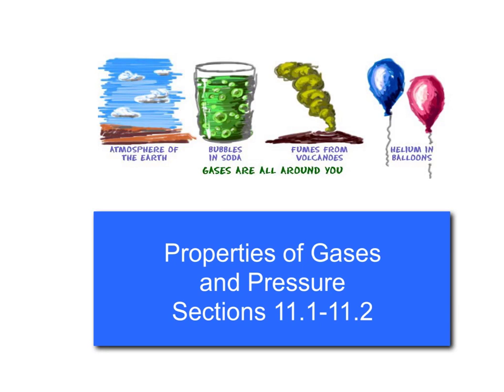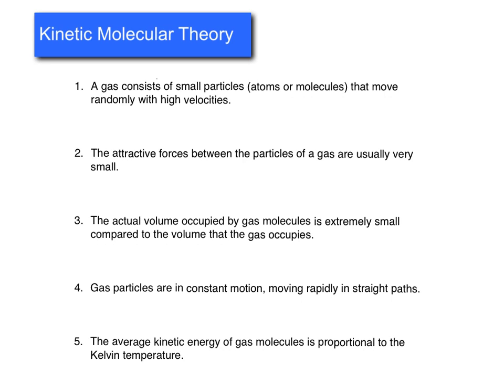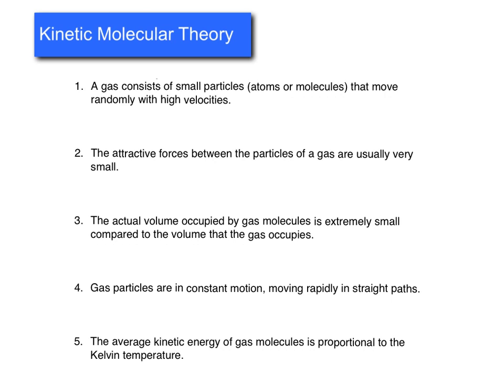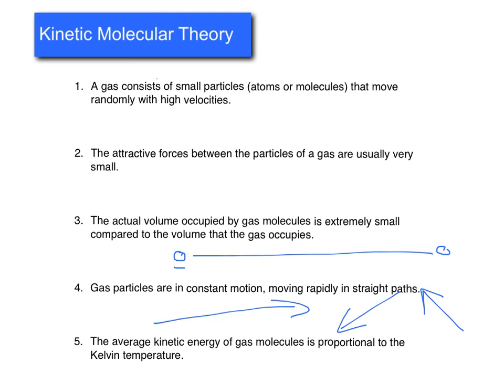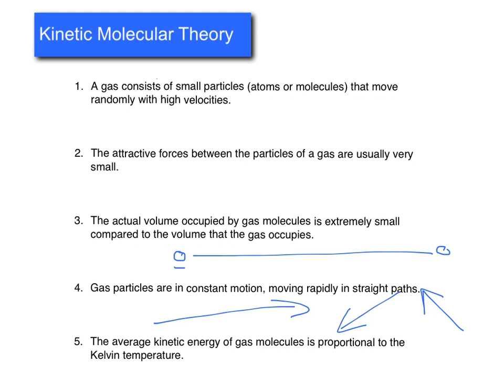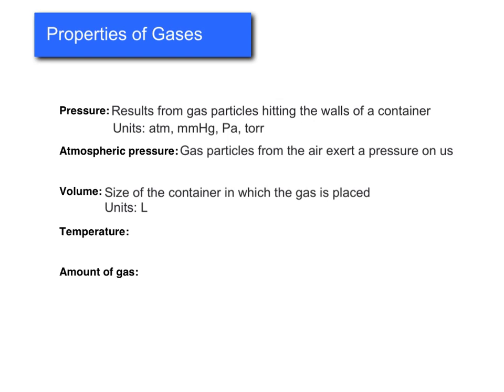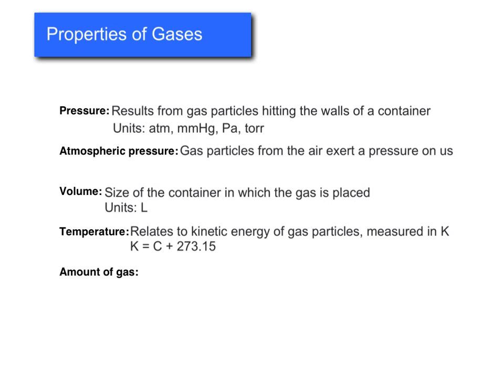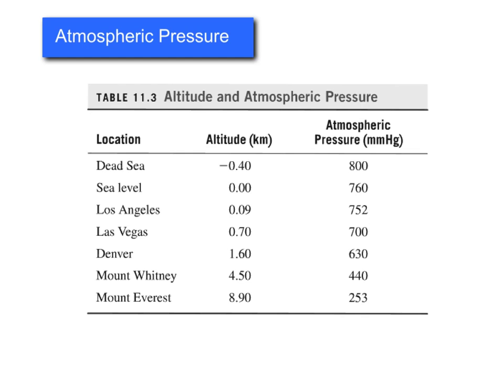kmt and gas properties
Introduction to kinetic molecular theory and the properties of gases, including pressure, volume, temperature and amount of gas.